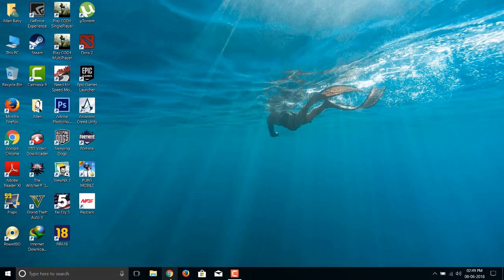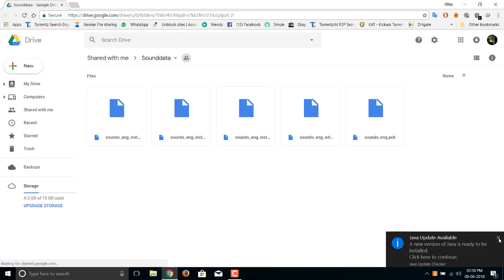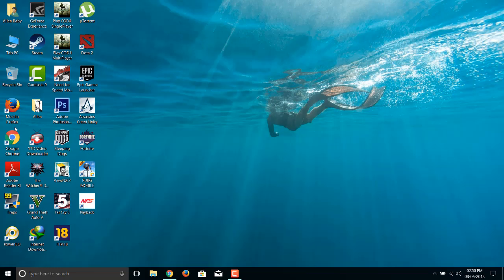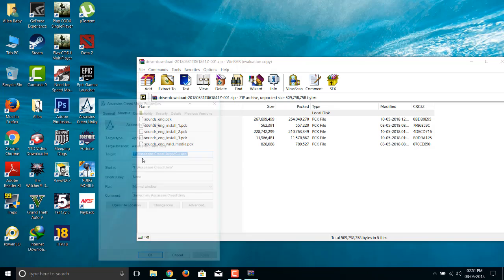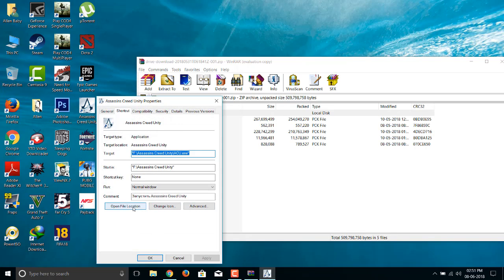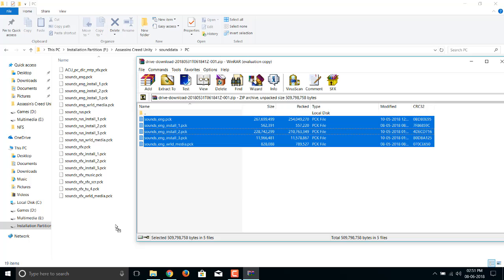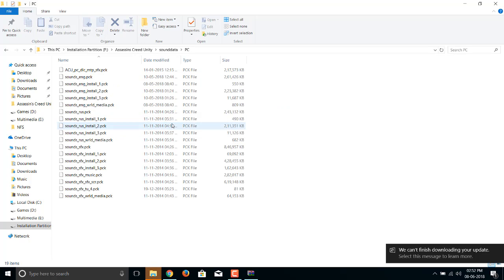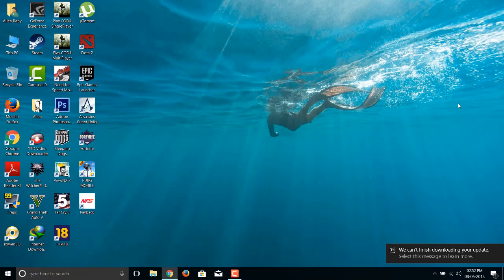Assassin's Creed Unity : No Dialogue Audio FIX